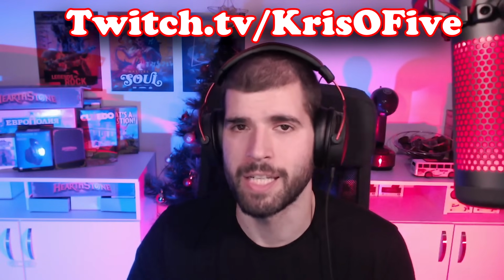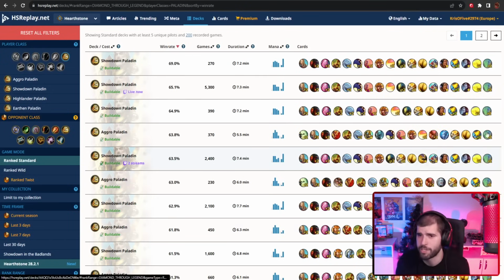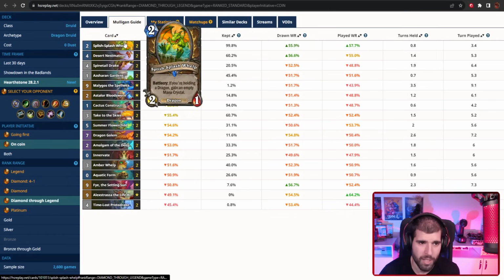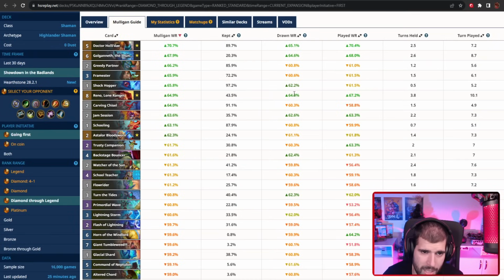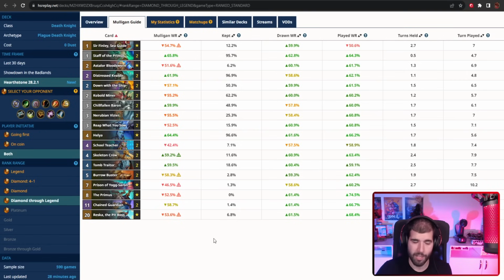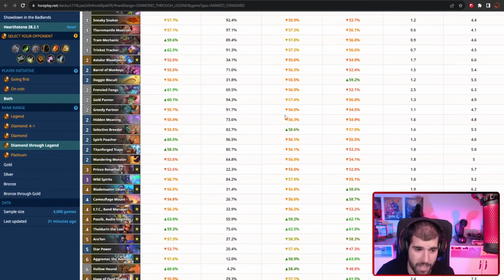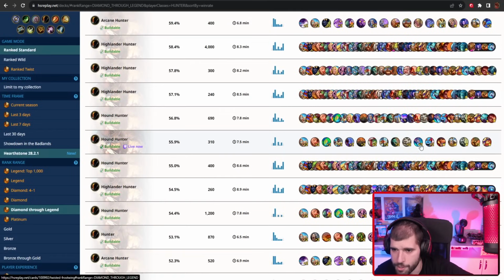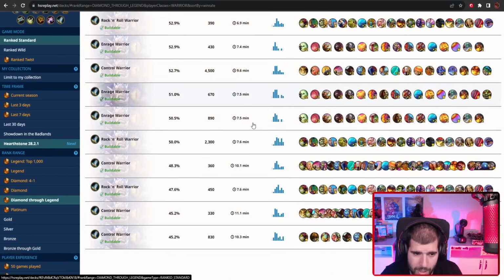Best Hearthstone Decks Right Now After The Balance Patch In Badlands!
Here are the Best Hearthstone Decks Right Now after the Balance Patch in Badlands! You can reach easy legend in hearthstone with any of these top hearthstone decks right now and the tips and mulligans will help you learn how to play these decks better. You can also check all of the other best decks in hearthstone for each class at the end.

🏆 You can hire me for some Hearthstone Coaching or pm me on discord for a better price!